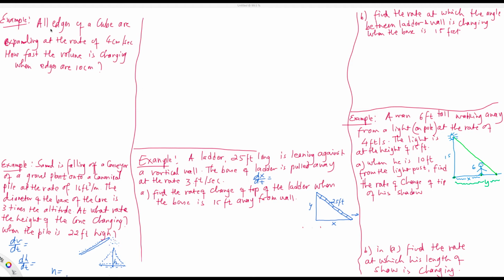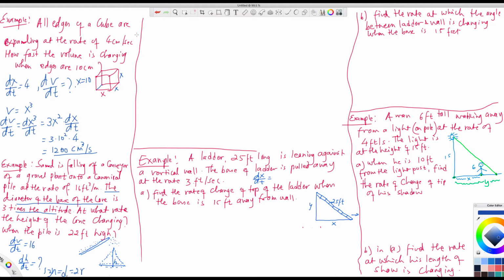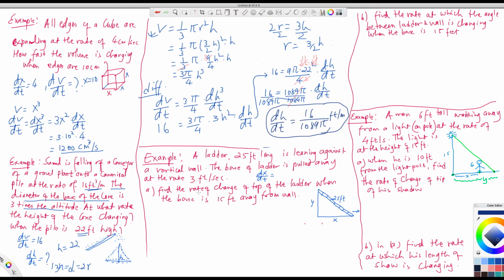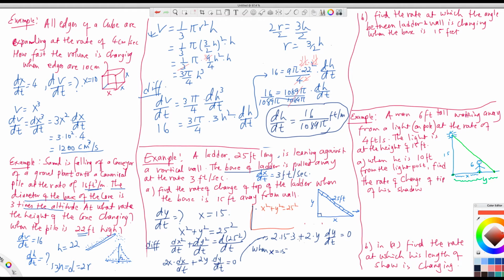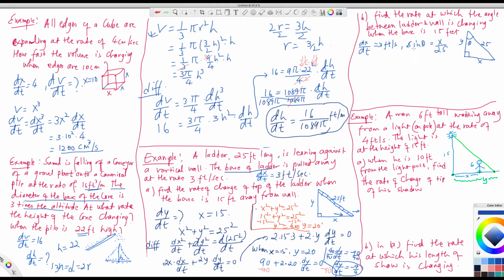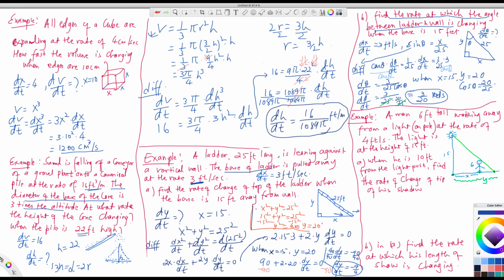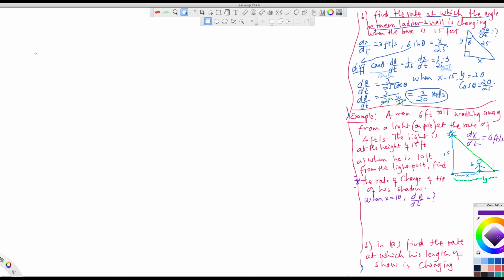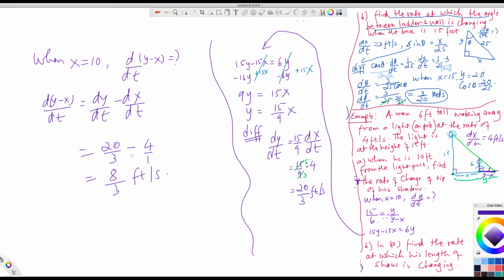Video 19: Related Rates 2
Calculus I, Application fo Differention as rate of change